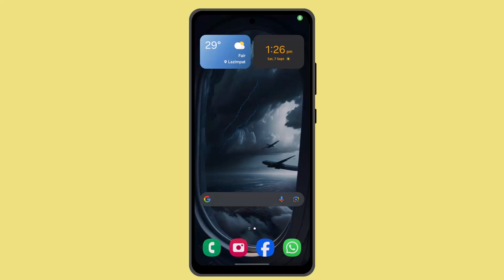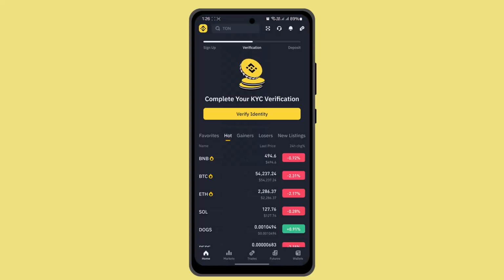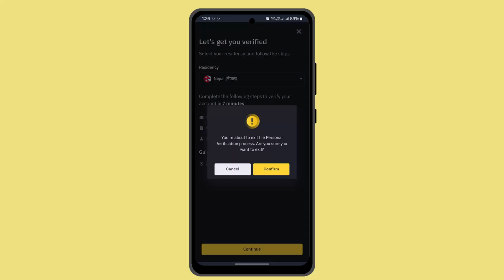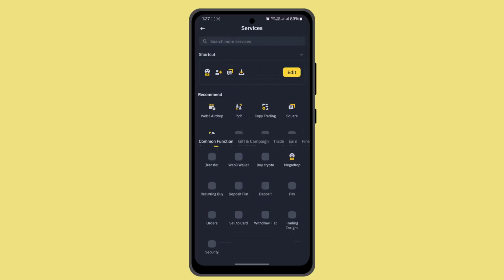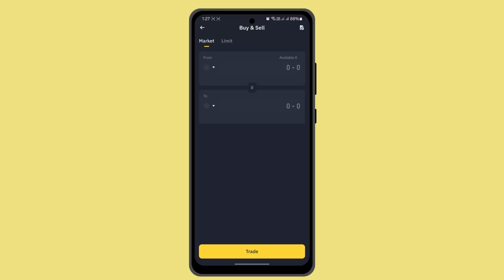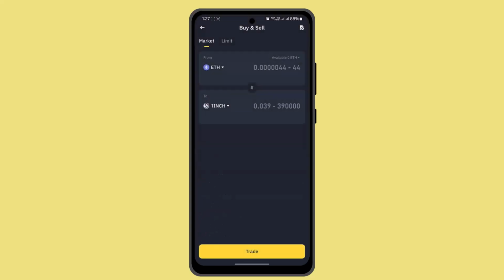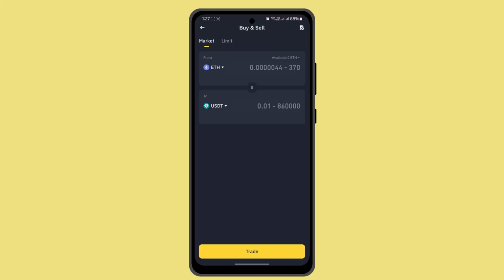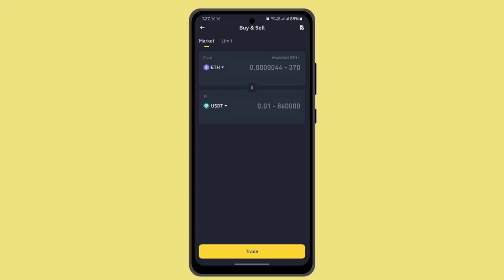How To Convert Ethereum To USDT On Binance !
In this video, the presenter explains how to convert Ethereum (ETH) to USDT (Tether) using the Binance platform. Here’s a step-by-step guide based on the video instructions:

Steps to Convert Ethereum to USDT on Binance:
Log in to Your Binance Account:

Open the Binance app or website and log in to your account.
Ensure that your account is completely verified to access all the features.
Navigate to the Convert Option:

From the homepage, locate the menu icon in the top left-hand corner of your screen.
Tap on it, and then find and select the Convert option from the list of services.
Choose the Assets to Convert:

In the Convert section, you will need to enter the cryptocurrencies you wish to convert.
Under the "From" section, type in Ethereum (ETH).
Under the "To" section, type in USDT (Tether).
Enter the Amount to Convert:

Type in the exact amount of Ethereum that you wish to convert into USDT.
Double-check the amount before proceeding.
Review and Confirm the Conversion:

Binance will show you the conversion rate and the amount of USDT you will receive.
Review the details and then confirm the trade by clicking Trade or Convert.
Conversion Complete:

Once confirmed, your Ethereum will be successfully converted into USDT and will reflect in your Binance wallet.
By following these steps, you can easily convert your Ethereum to USDT on Binance.

Timestamp Breakdown:
0:00 Introduction
0:06 Step 1: Log in to your Binance account
0:20 Step 2: Navigate to the Convert option
0:29 Step 3: Choose Ethereum to USDT conversion
0:44 Step 4: Enter the amount to convert
0:54 Step 5: Review and confirm the conversion
1:02 Conclusion and final remarks
1:09 Reminder to like, share, and subscribe
1:15 End of video